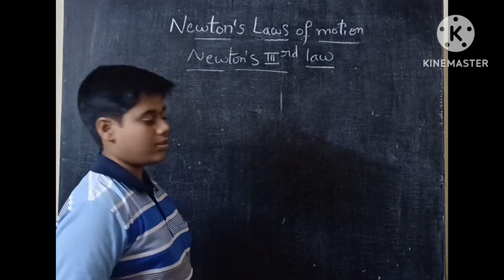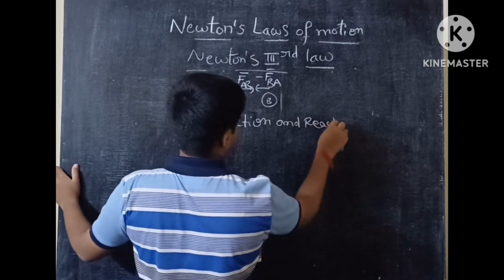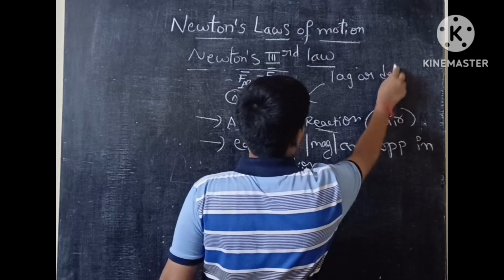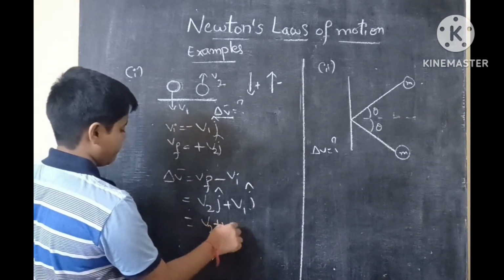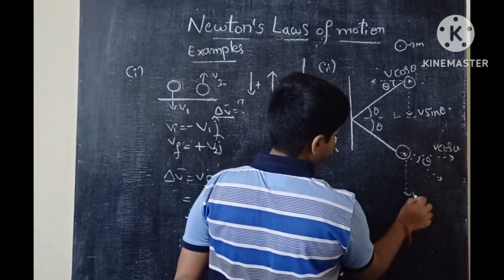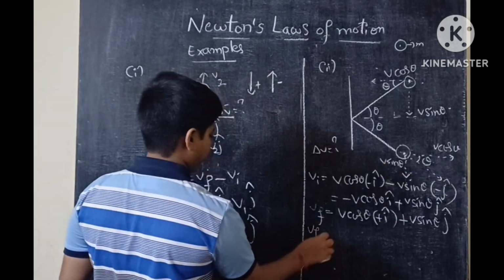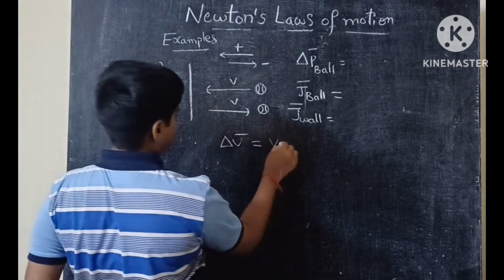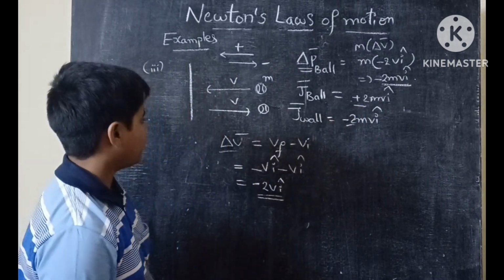NEWTON'S 3RD LAW |DYNAMICS |CLASS-8 |IIT FOUNDATION |PART-3